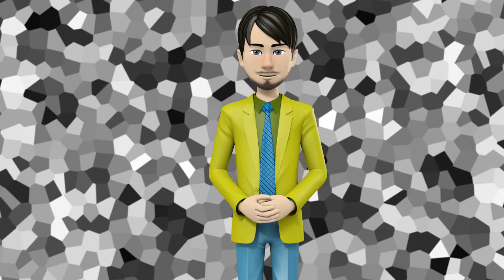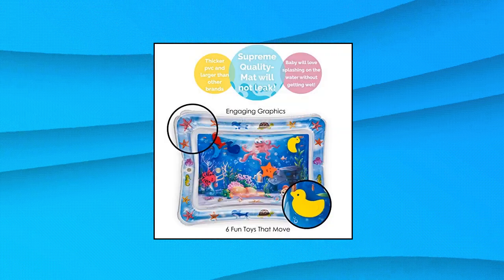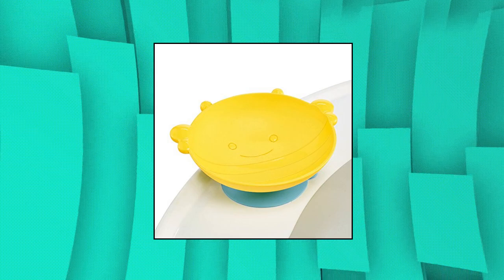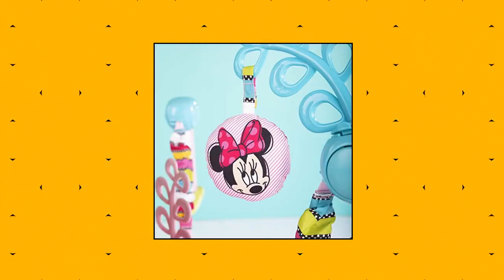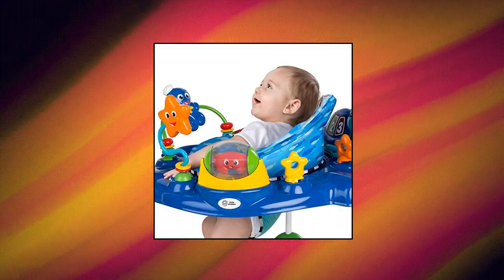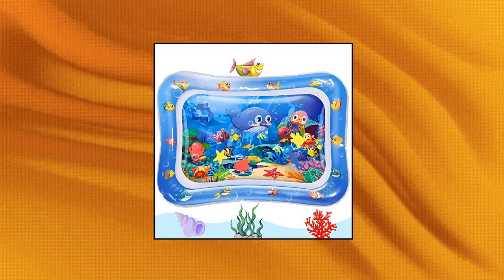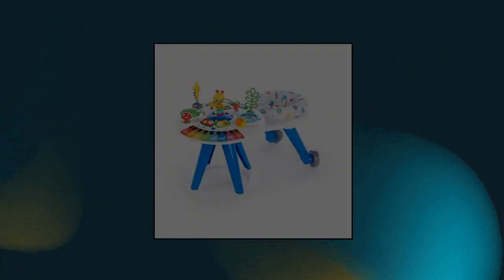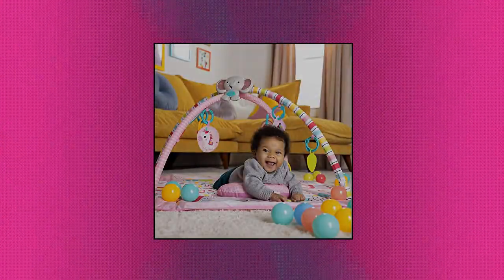Top 10 Baby Stationary Activity Centers You Can Buy On Amazon Jan 2022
Skip Hop Baby Activity Center: Interactive Play Center with 3-Stage Grow-with-Me Functionality

Disney Baby MINNIE MOUSE PeekABoo Activity Jumper with Lights and Melodies

Splashinkids Inflatable Tummy Time Premium Water mat Infants and Toddlers is The Perfect Fun time Play Activity Center Your Babys Stimulation Growth

Baby Einstein Around We Grow 4-in-1 Walk Around Discovery Activity Center Table

Hitituto Tummy Time Baby Water Mat Inflatable Baby Play Mat Activity Center for Infant Baby Toys 3 to 24 Months

Bright Starts 5-In-1 Your Way Ball Play Activity Gym  Ball Pit

Baby Einstein Neptunes Ocean Discovery Activity Jumper

Bright Starts Bounce Baby 2-in-1 Activity Jumper  Table